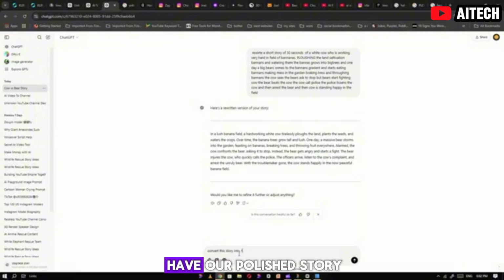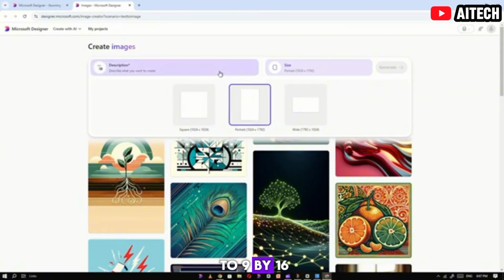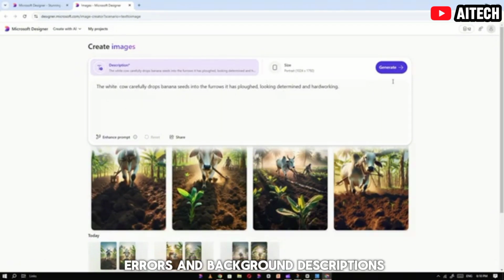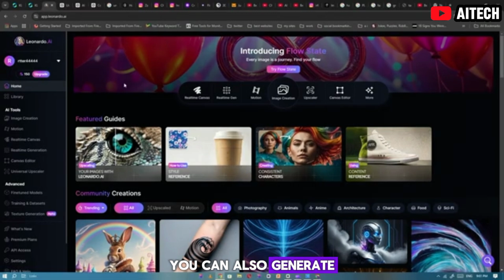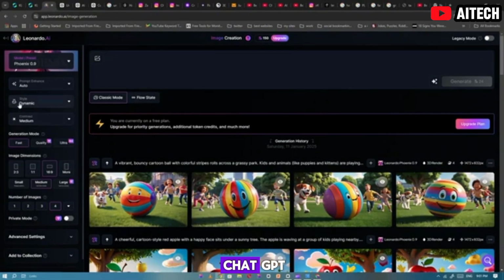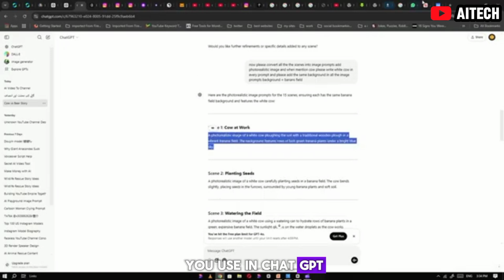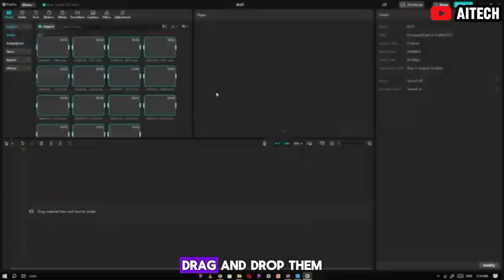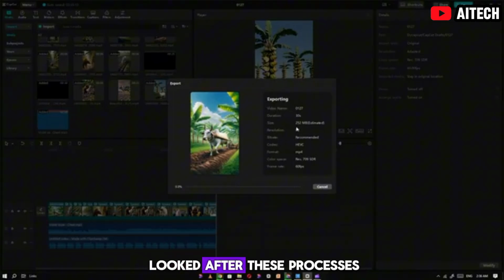I DISCOVERED THIS AI SHORTS NICHE THAT CAN GO VIRAL IN 2025 JUST LIKE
Welcome to AITECH, where we bring every new update on how to make money with AI. We just brought the newest niche to your notice in this tutorial.

In this unique niche, we use cutting-edge AI tools to craft engaging narratives, blending creativity and technology. Our tools include:
✅ ChatGPT – For generating immersive and captivating stories
✅ Microsoft Designer / Leonardo AI – For stunning, AI-generated visuals
✅ Hailuo AI – For expressive and dynamic character animations
✅ CapCut – For seamless video editing and storytelling

Every episode takes you on an adventure, showing how animals navigate life’s challenges just like we do!